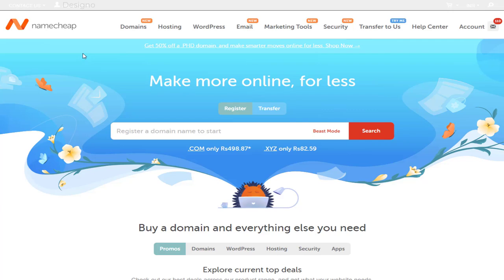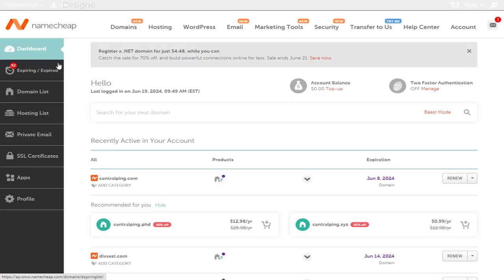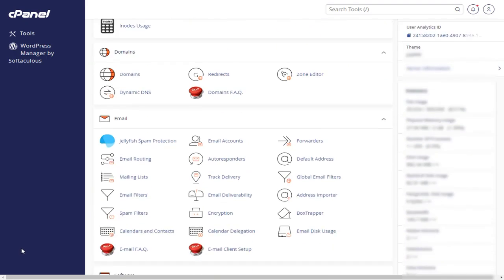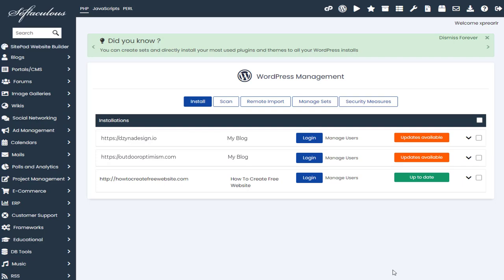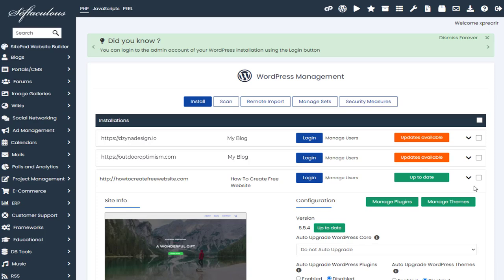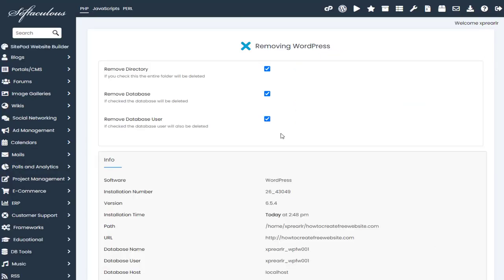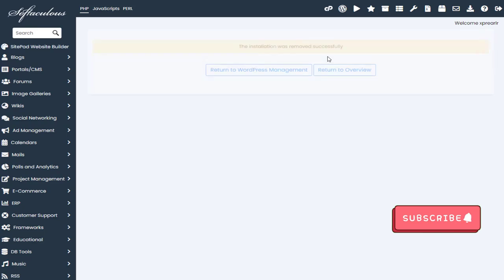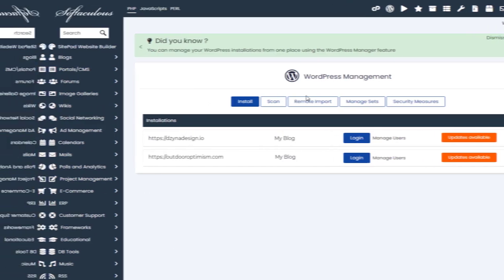How to uninstall wordpress site in name cheap hosting account